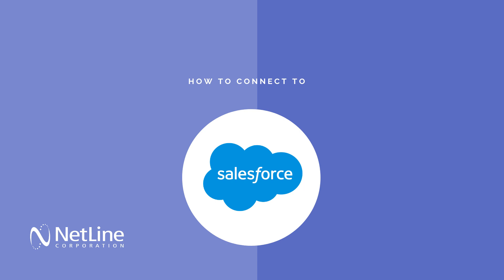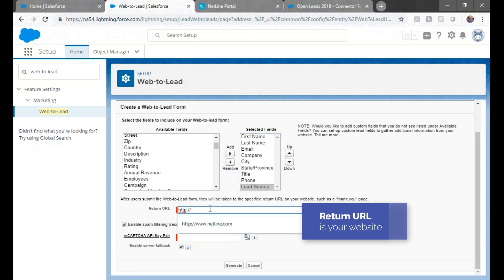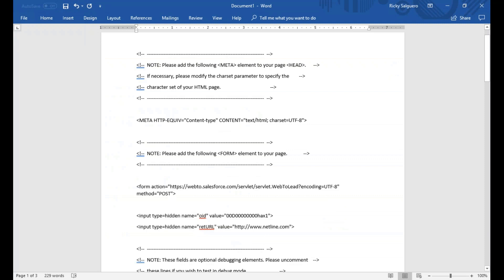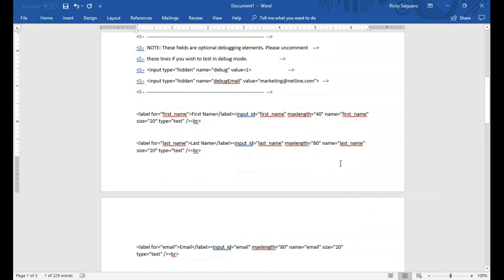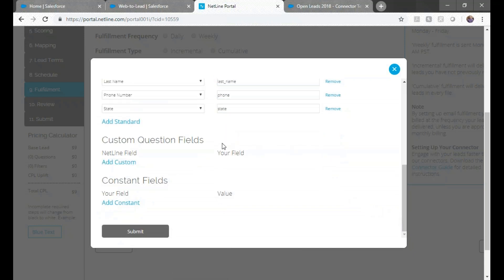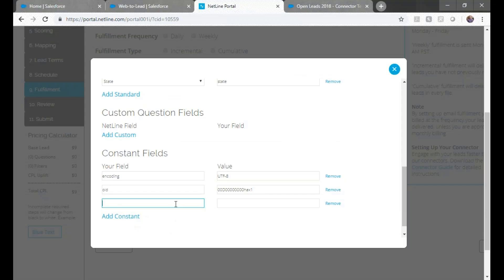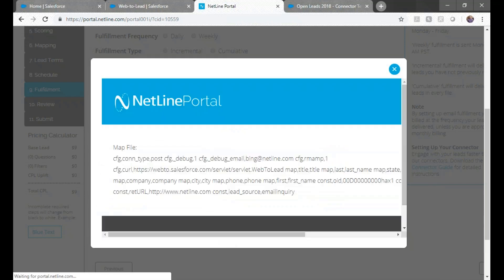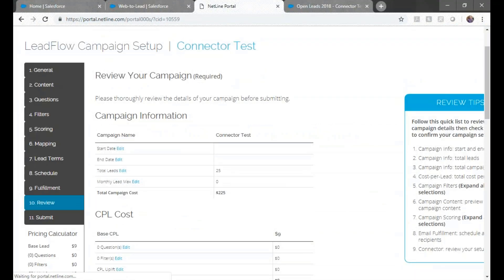How to Connect NetLine Portal to Salesforce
Learn how to connect your NetLine leads to Salesforce in a few simple steps. Once connected, your awesome new leads will funnel into your marketing automation program - your sales team is going to be so excited!